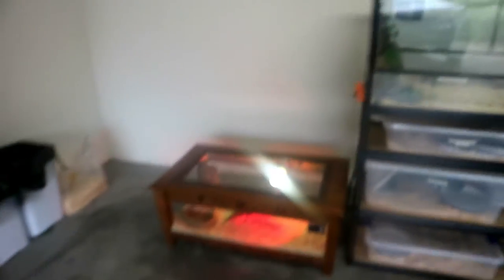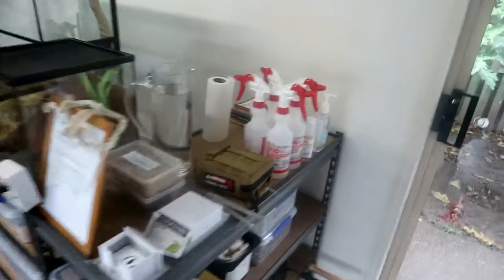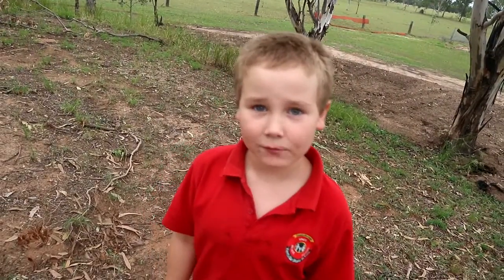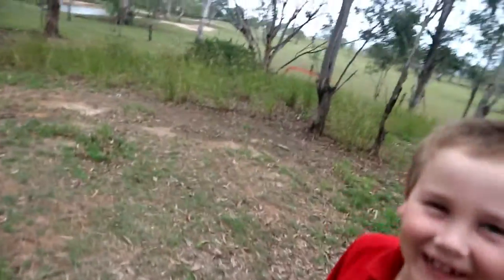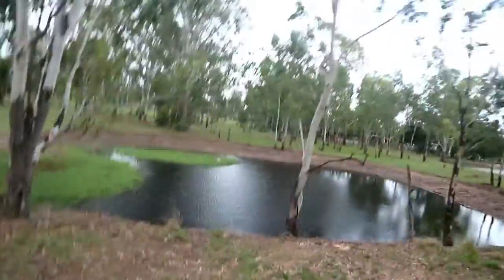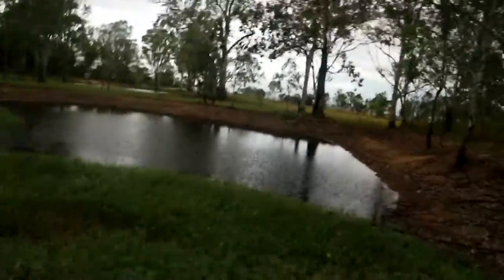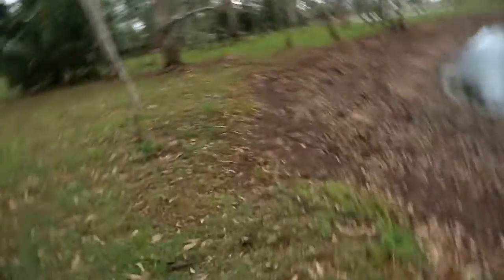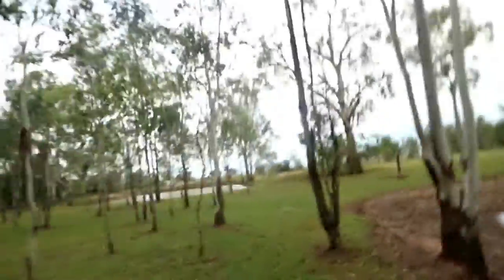BIG REVIEW TV DAY, LEVIS FIRST VLOG AND RECAP OF INTERVIEW - VLOG #33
This episode we showcase our reptiles for big review tv and get ready for our interview. We also head out to Lockyer Waters and Levi does his first ever colab VLOG!!!